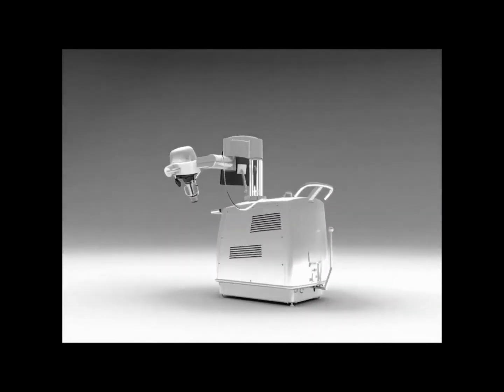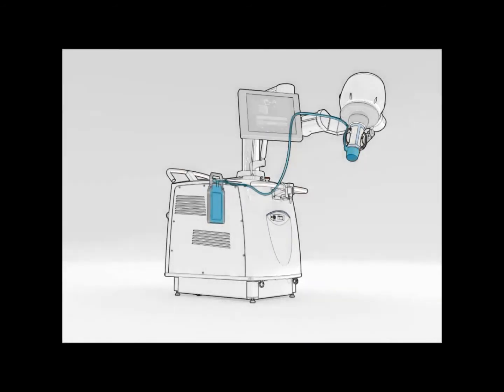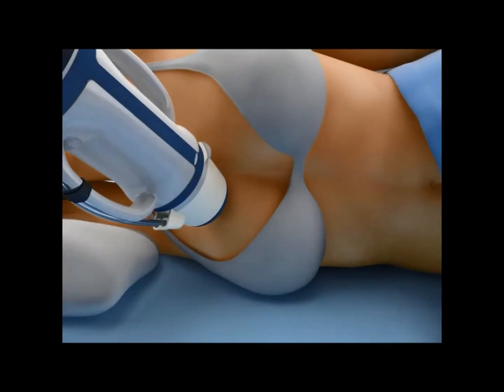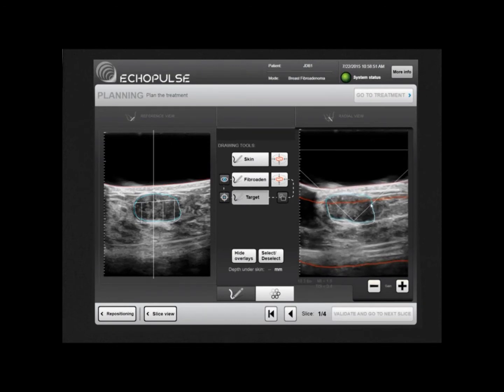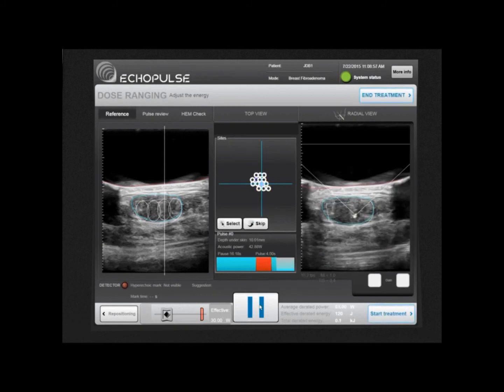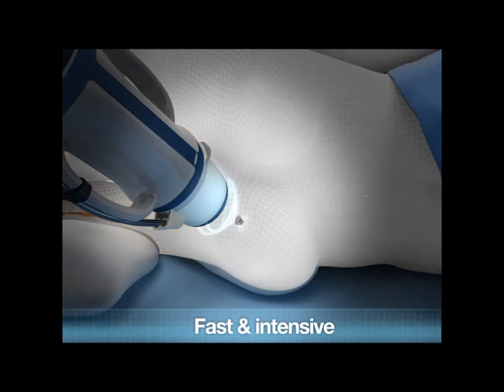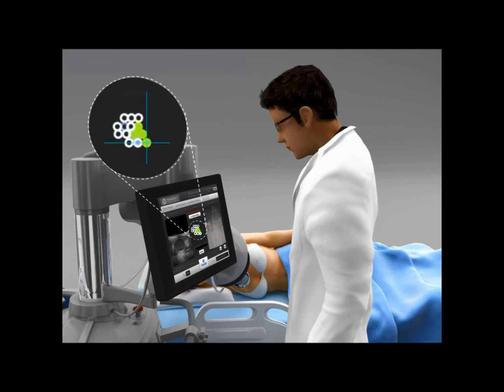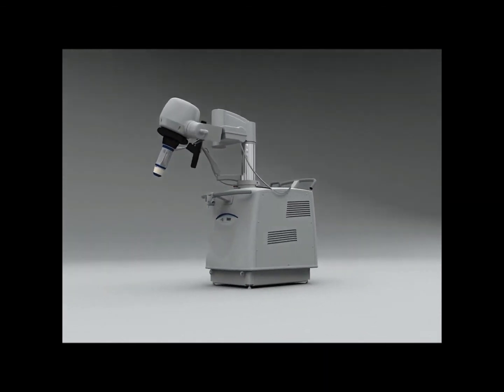【乳房纖維腺瘤】無創超聲刀治療乳房纖維腺瘤動畫短片